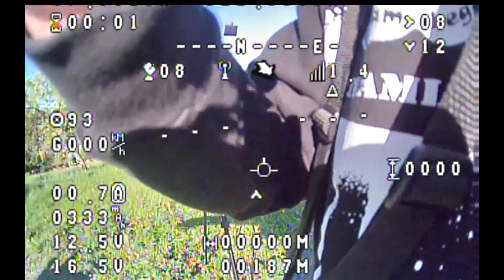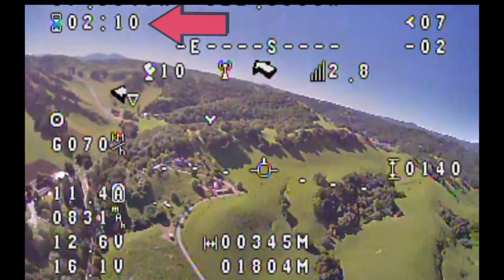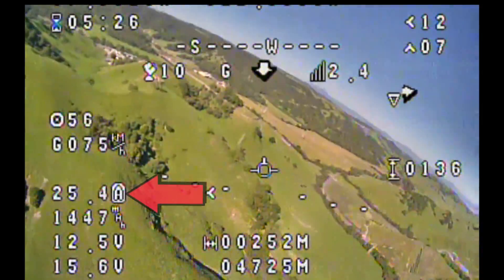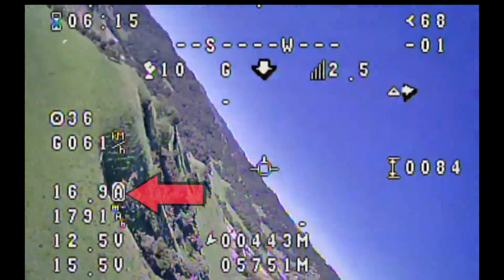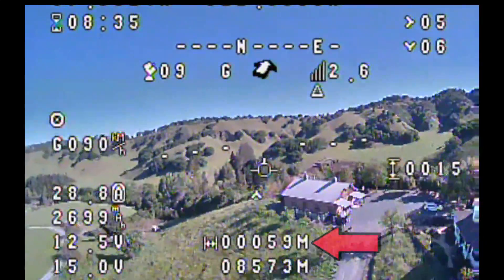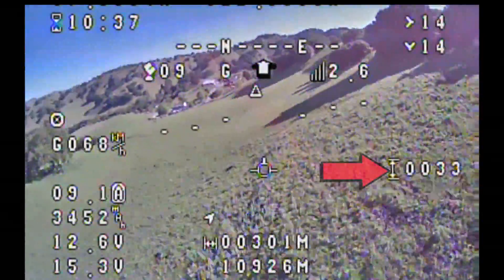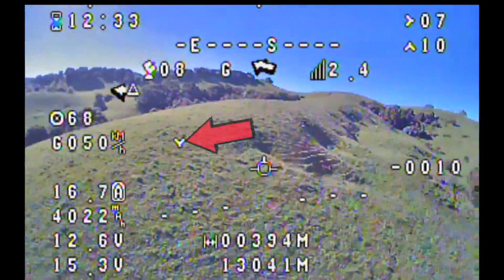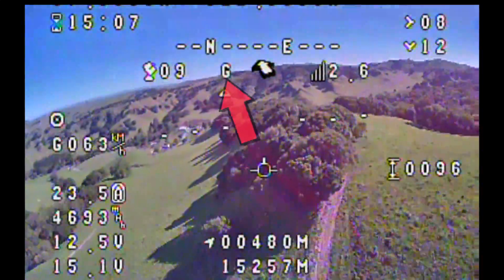Long Range OSD Explained (Long!) Arkbird OSD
Though I'd go over what the OSD is for a long range airplane and how it helps the pilot. I'm flying my Fx-79 in this video with the Arkbird OSD Flight Control System.